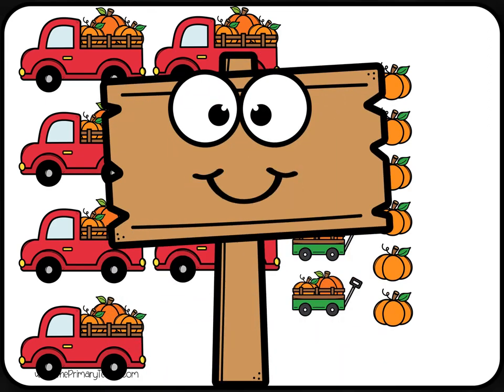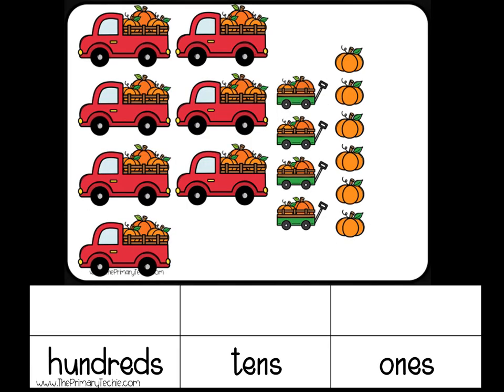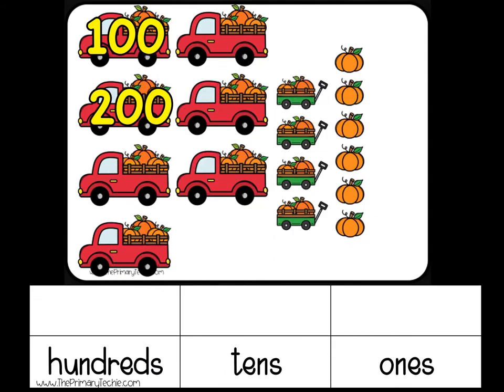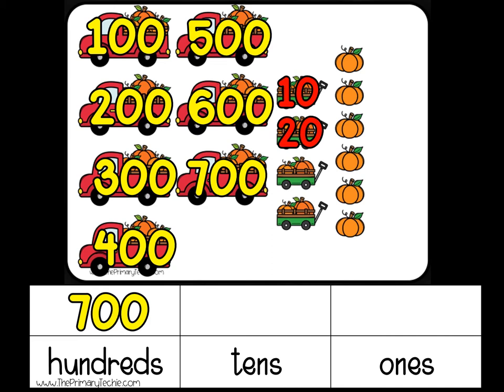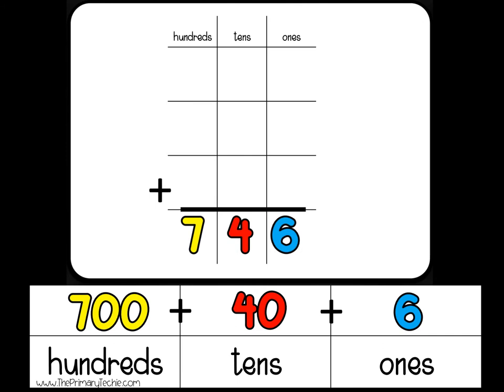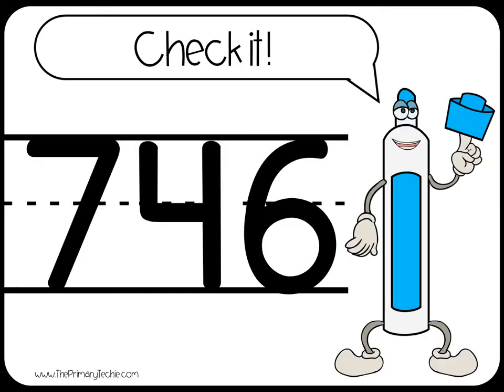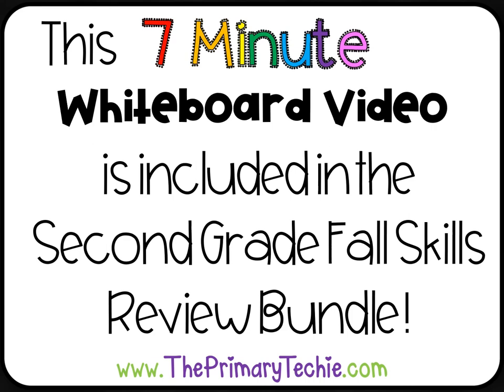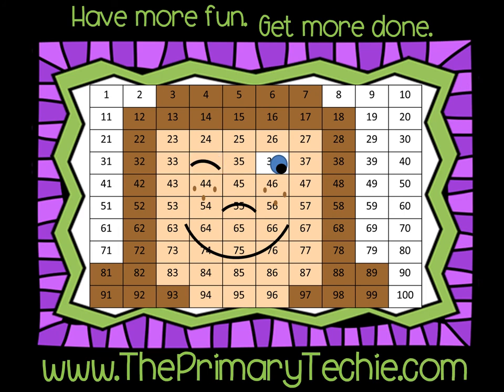Pumpkin Patch Place Value to Hundreds - Fall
This video is a part of the Second Grade Fall bundle.